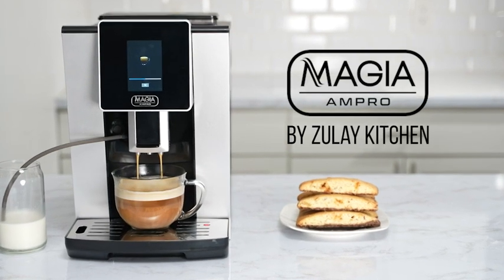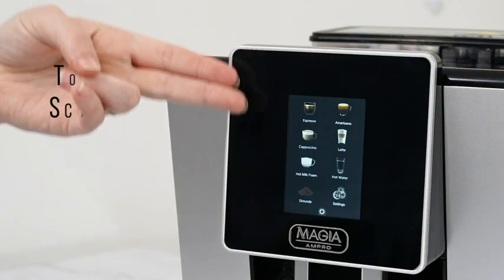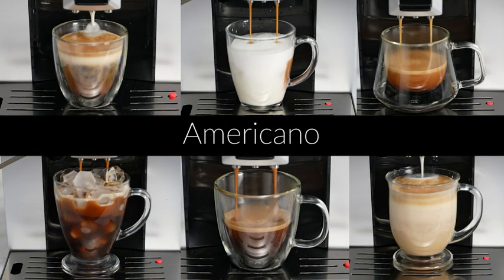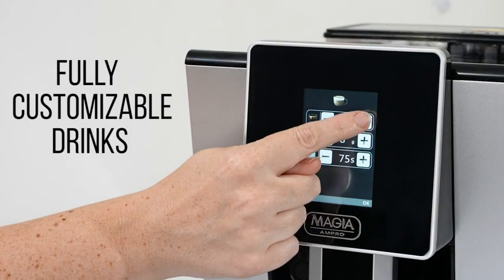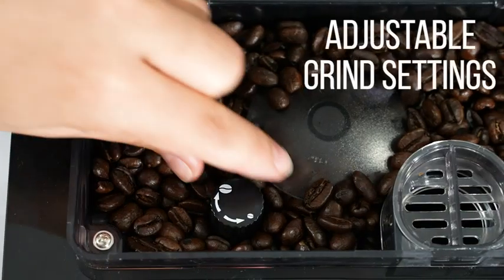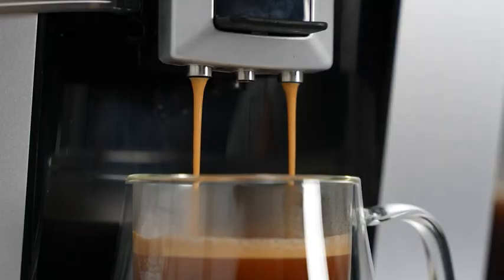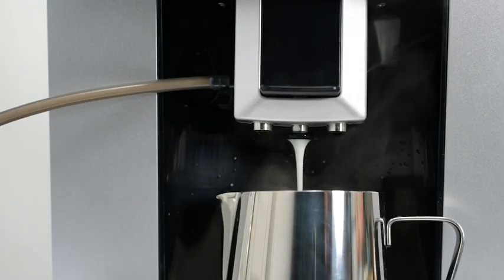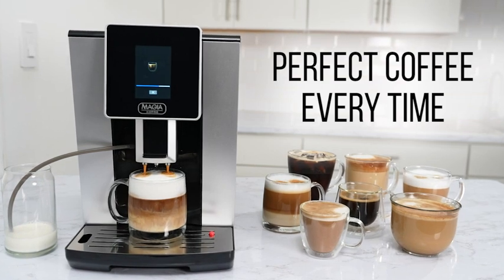BEST COFFEE MAKER AUTOMATICALLY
"Discover the Ultimate Coffee Experience with the Zulay Magia AMPRO Espresso Machine! 🌟 Indulge in rich, barista-quality coffee from the comfort of your home. This fully automatic marvel features a built-in grinder and milk frother, making your coffee prep a breeze. The sleek touch screen interface offers 4 customizable recipes for your perfect cup. Elevate your mornings with the perfect blend of convenience and taste. Get ready to awaken your senses with Zulay Magia AMPRO!"